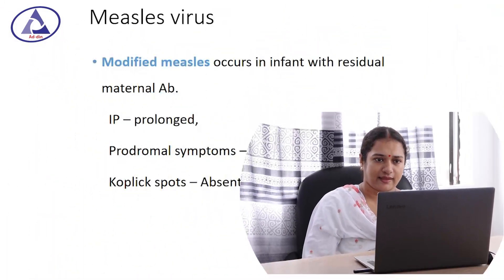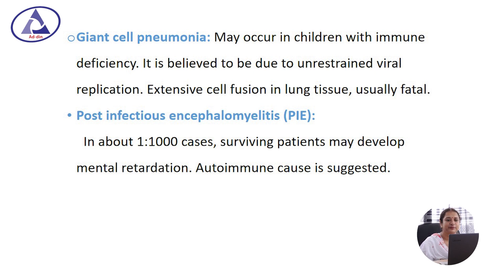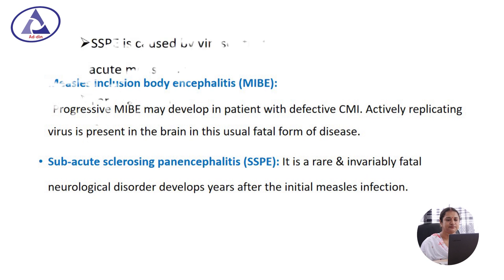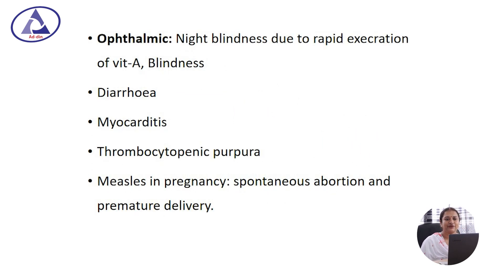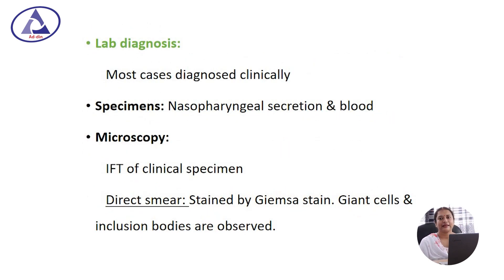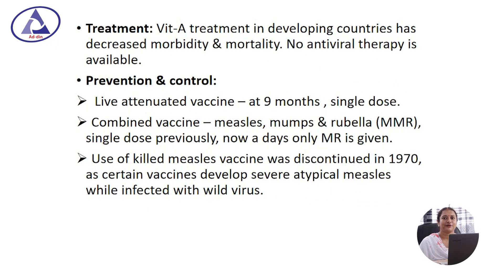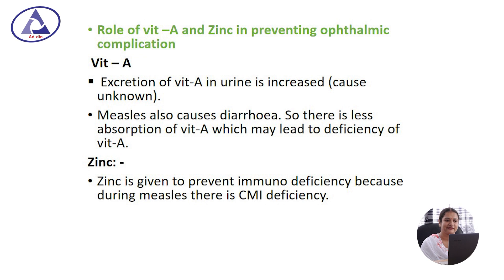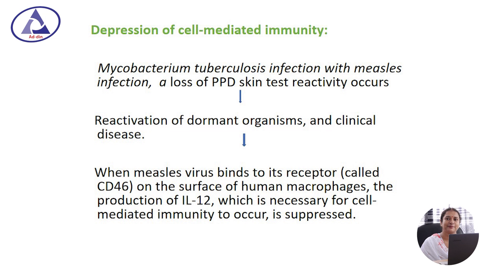Paramyxovirus P02 II Associat Prof. Dr. Ritu Saha II Dept. of Microbiology II BAMC II Online Class